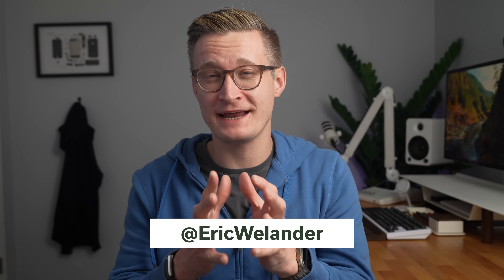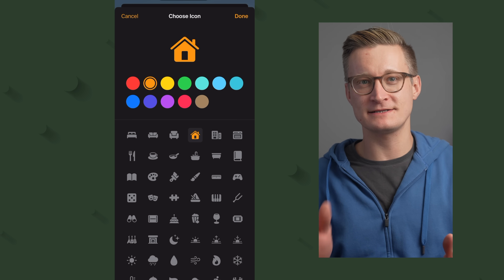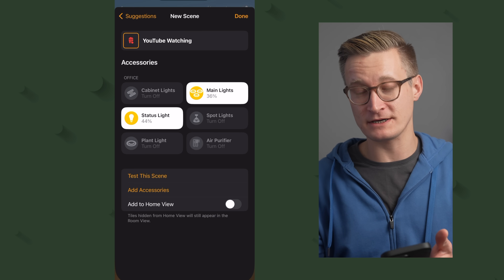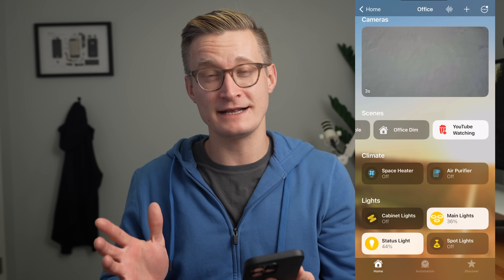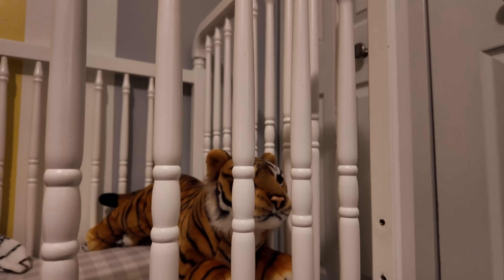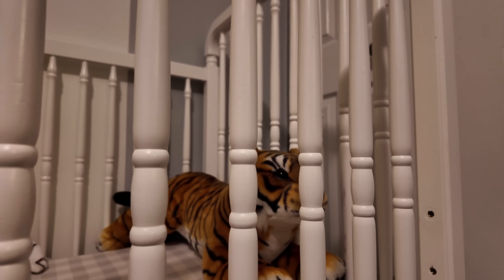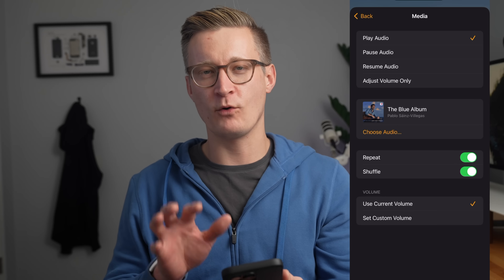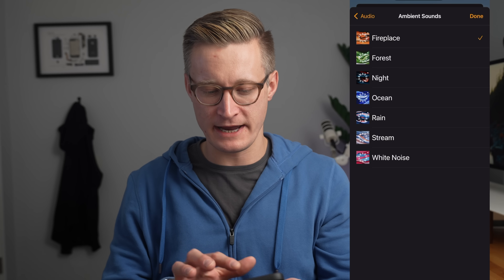The most important thing in Apple's Home app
Guitar music mentioned:
The Blue Album by Pablo Sáinz-Villegas

CHAPTERS:
00:00 Intro
00:53 How to make an Apple Home Scene
03:23 Why naming a scene matters
04:14 Scenes you should set up
05:06 Why scenes help automation
05:55 Adding music to scenes
06:42 How I add music to scenes